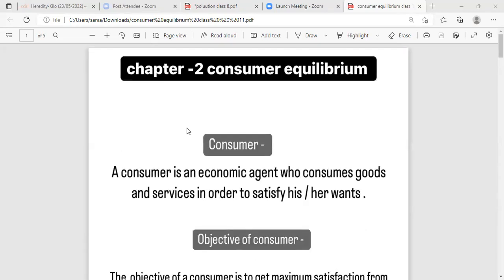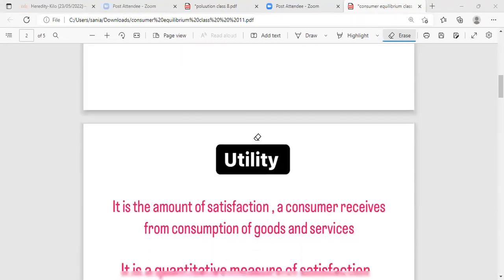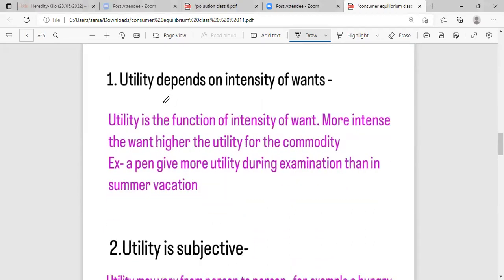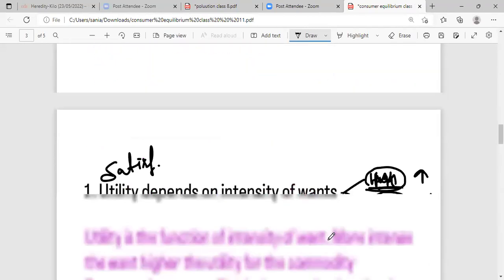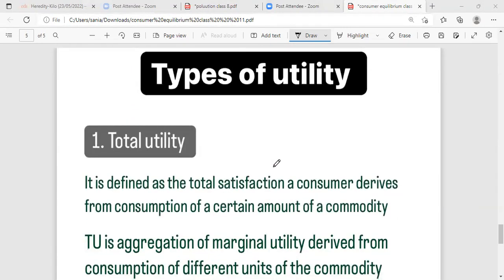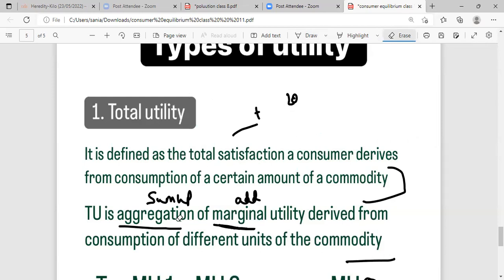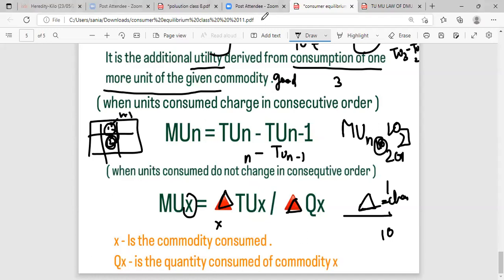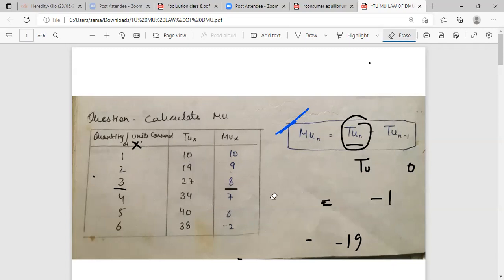Learnivio | Consumer Equilibrium | Lect 10 | 11th MEA | 30-08-2022